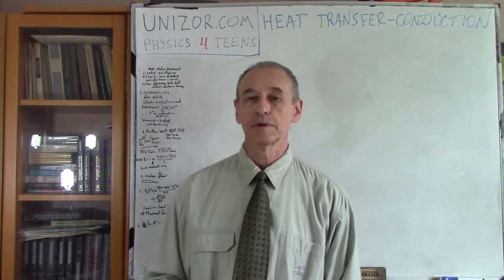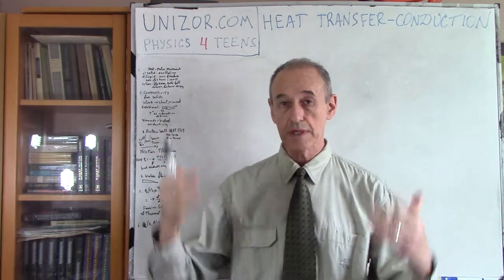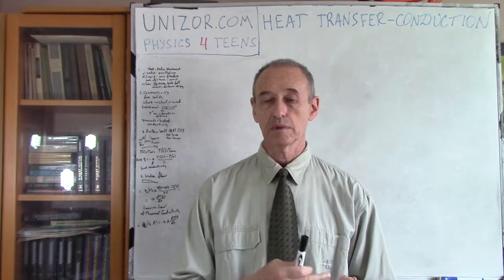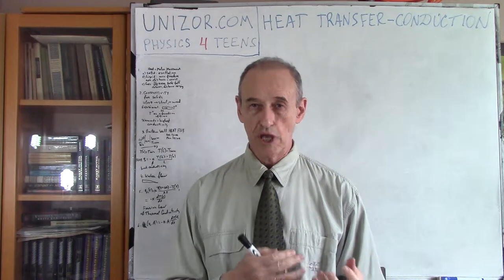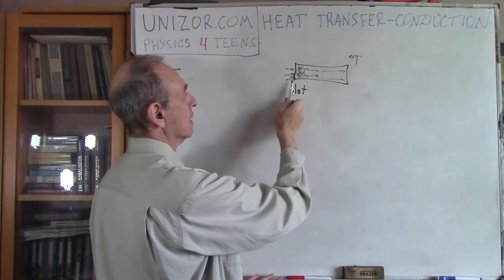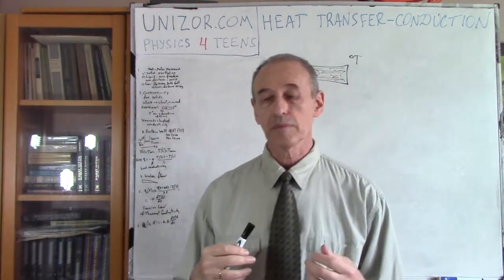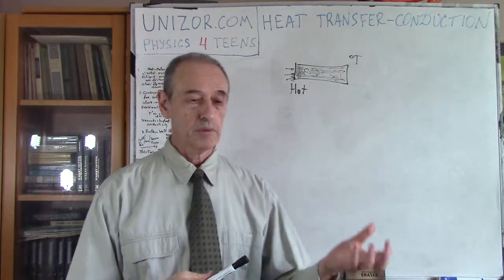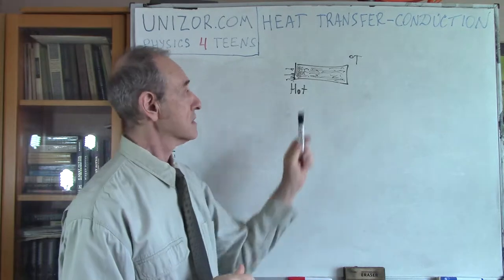Unizor - Physics4Teens - Energy - Heat Transfer - Conduction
Conduction of heat energy is a transfer of molecular movement mostly applicable to solid objects - between two solid objects that touch each other, having an area of a contact, or within one object, one part of it having different temperature than another.
The conductivity is present in heat transfer in liquids and gases, but there it's usually combined with another form of heat transfer - convection, while in solids it's not the case, and we can study conductivity by itself.
Molecules of a hot object are hitting the molecules of a cold one, thus forcing the molecules of a cold object to move faster. These faster molecules of a cold object, in turn, hit their neighbors, forcing them to move faster. This process of transferring heat energy through contacting surfaces continues until the intensity of molecular movement gradually equalizes on average. A hot object will lose some energy of molecular movement, while a cold one will gain it. As a result, the temperatures of both will equalize.

More precise definition of thermal conductivity is related to a concept of heat flux (sometimes, called heat flow density or thermal flux, or thermal flow density). Heat flux is an amount of heat energy flowing through a unit of area during a unit of time.

To make this definition of the heat flux more precise and independent of the way how the heat flows inside the wall, let's consider a thin slice of wall parallel to both sides from a point at distance x from the outdoor cold side to a point at distance x+Δx.
The heat flow through this thin slice of a wall, as a function of distance x, can be expressed similarly to the above:
q(x)=−k·[T(x+Δx)−T(x)] /Δx

Next step is, obviously, to reduce the thickness of the slice by making Δx infinitesimal, that is Δx→0, which leads to the following definition of the heat flux:
q(x) = −k·dT(x)/dx
This definition was formulated by Fourier in 1822 and is called Fourier's law of thermal conduction.
The coefficient k is called thermal conductivity.